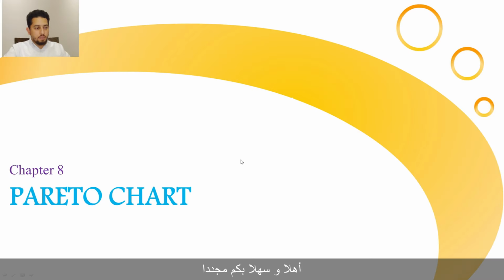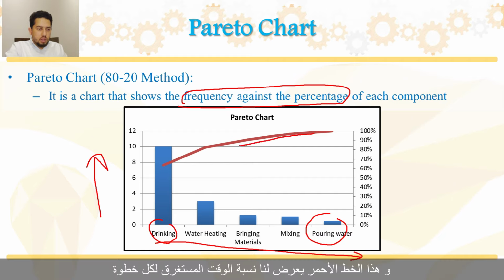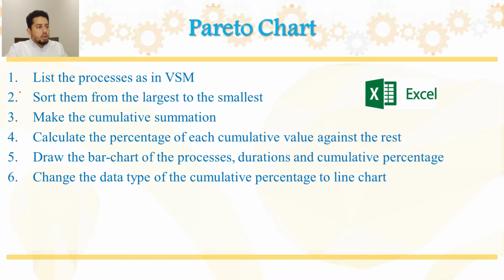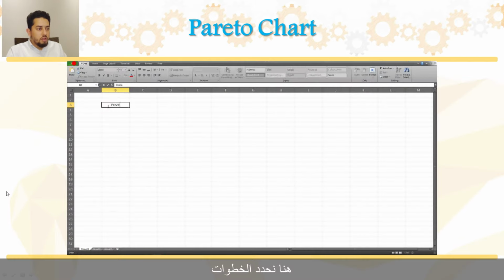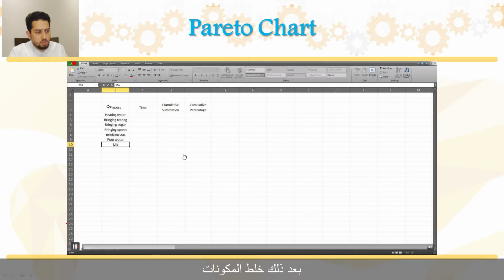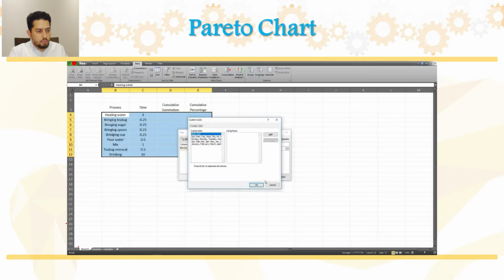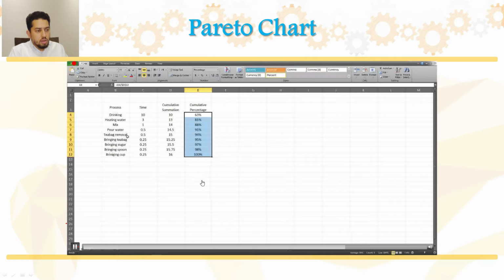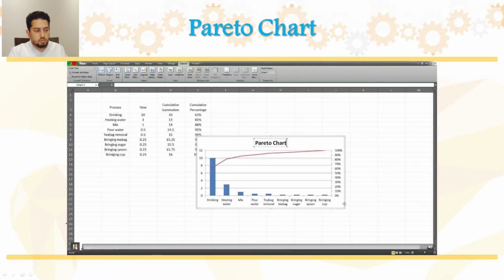08 Pareto Chart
Applying PARETO Chart in the tea example to show this powerful tool of Lean in a simple way